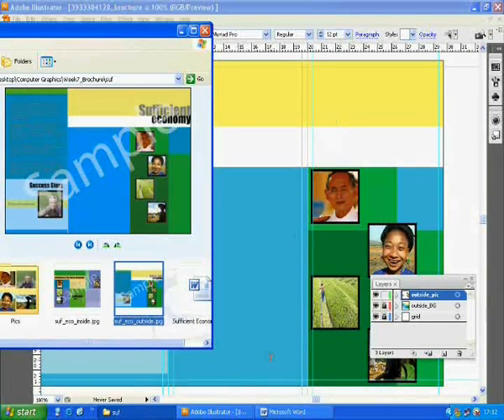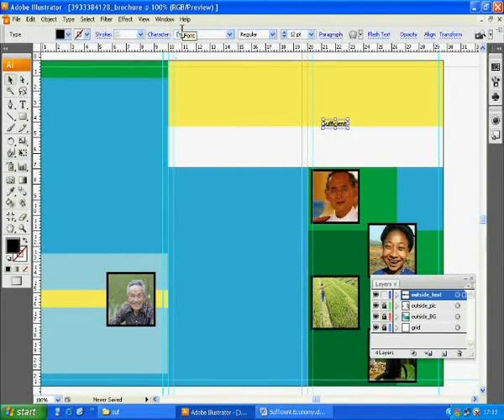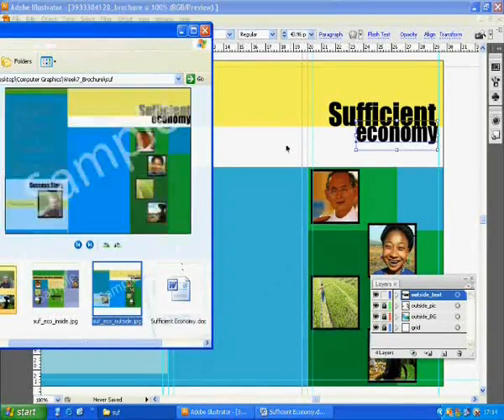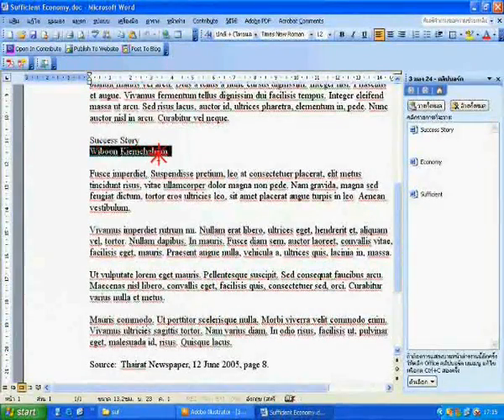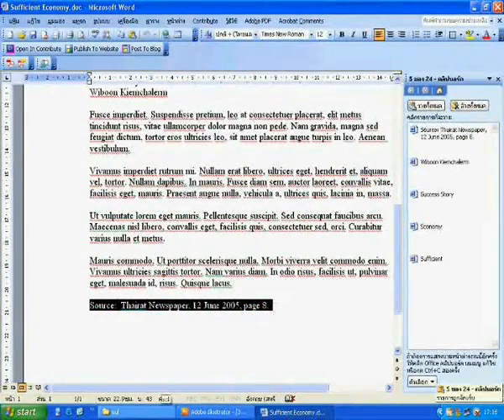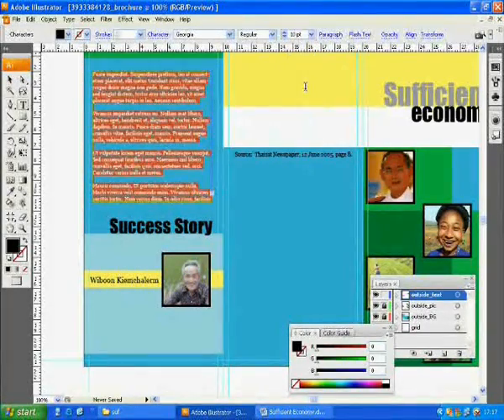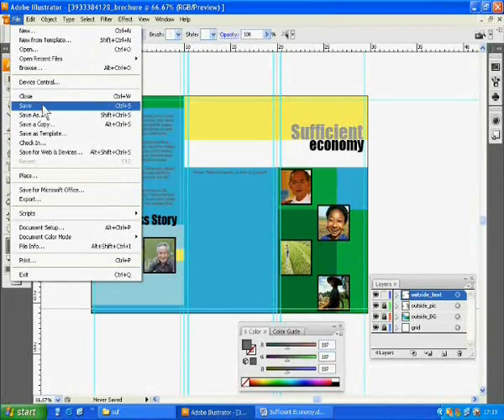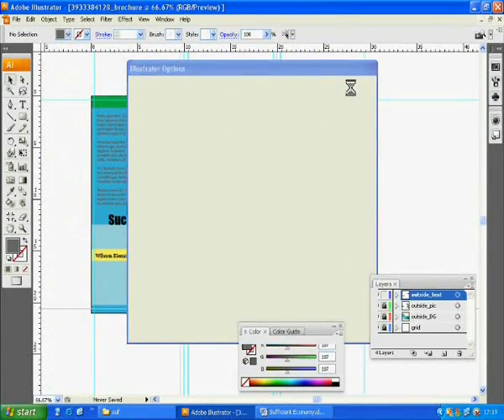How to put the text elements for leaflet / brochure 3/3